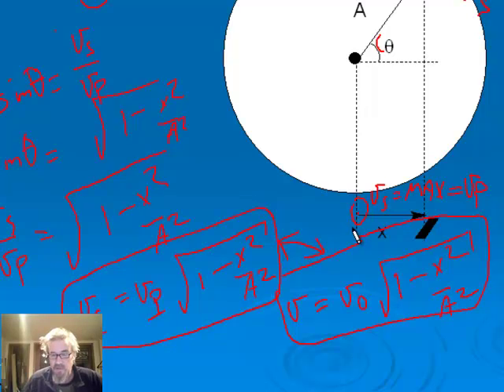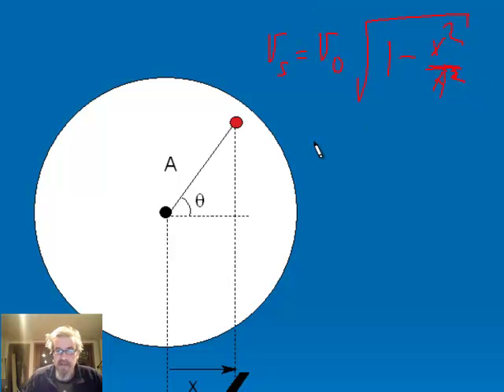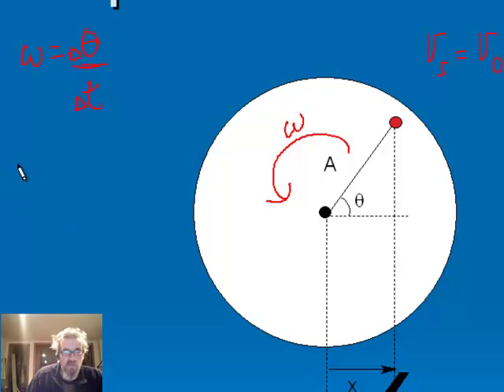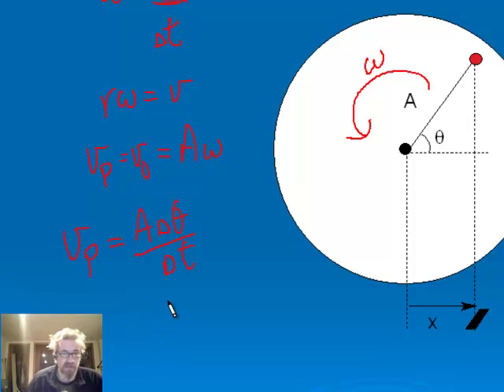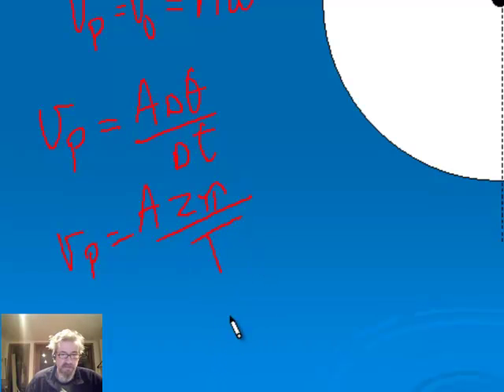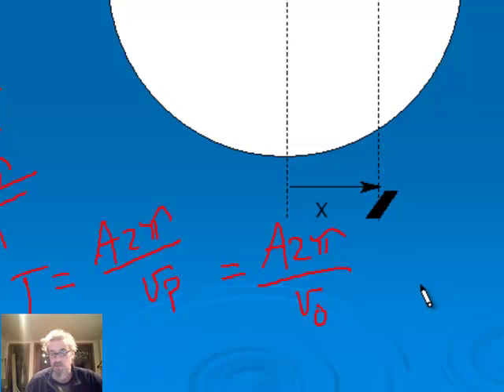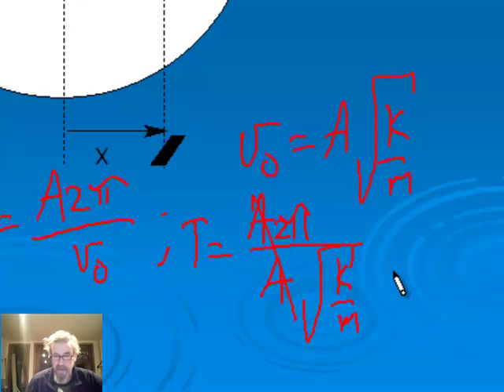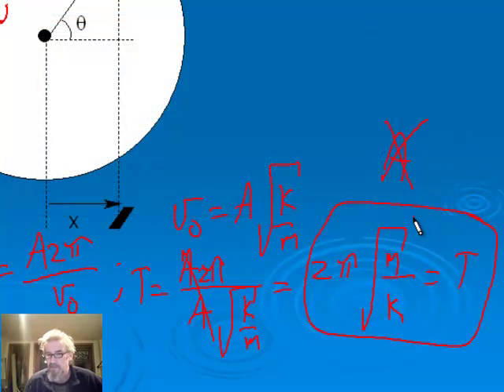shm_1c.mp4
Simple Harmonic Motion notes, Part 1c for Eckstrom's physics classes